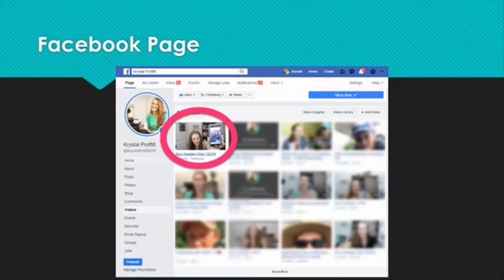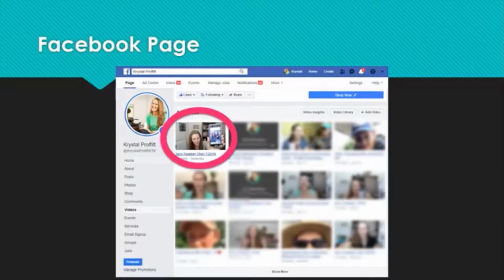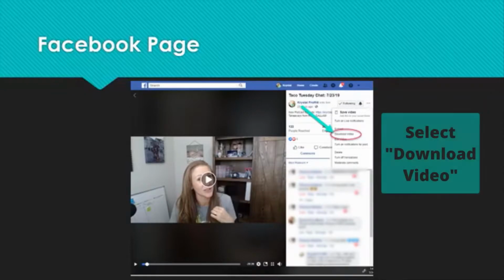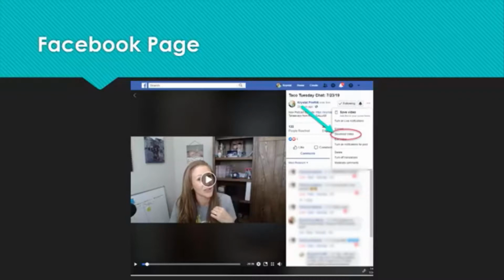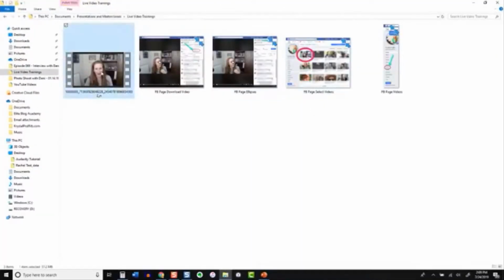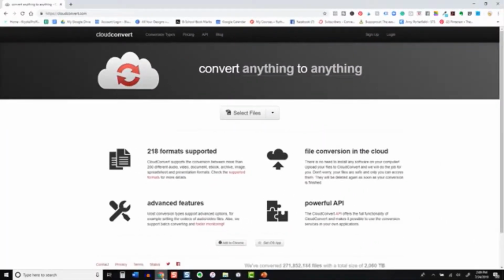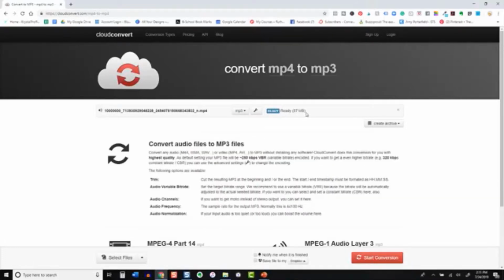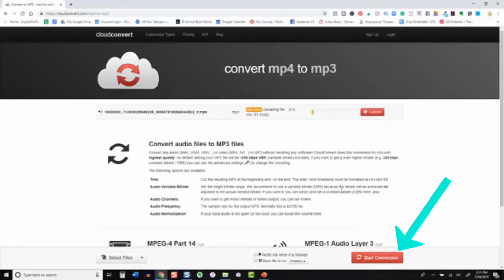How to Convert Facebook Lives to Podcast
You've recorded some amazing Facebook Lives. But now, you want to turn those videos into a podcast episode. Here are some Facebook Live tips to make that happen!

In this video, I'm going to show you exactly how you can convert Facebook Lives into podcast episodes. Let's work smarter and not harder to repurpose your already amazing Facebook Live content into a fantastic podcast episode!